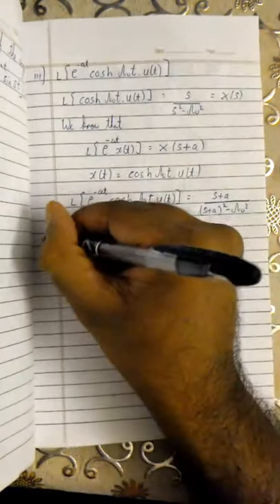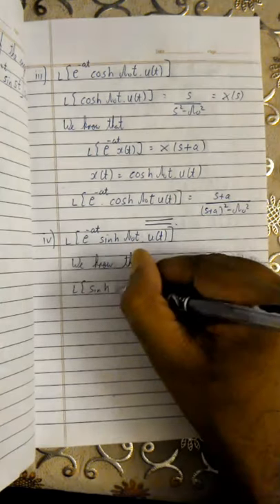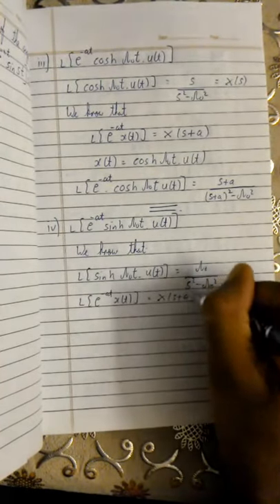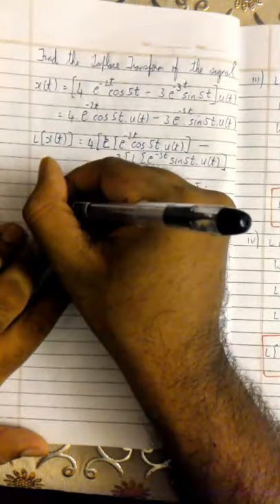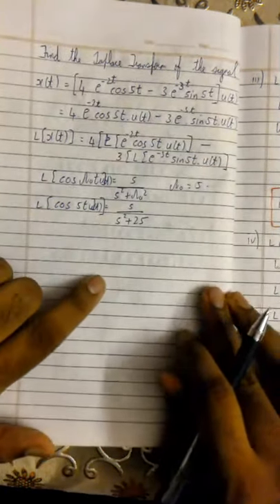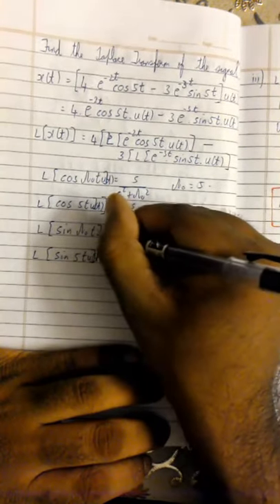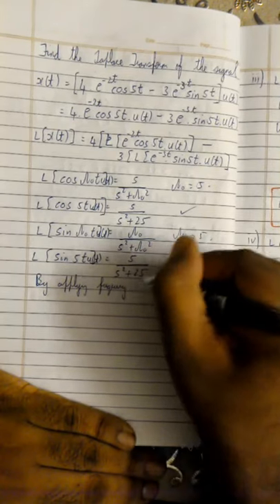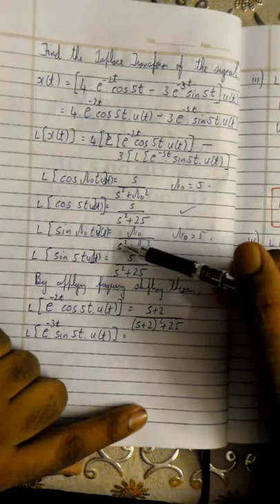Properties of Laplace Transform 7.mp4